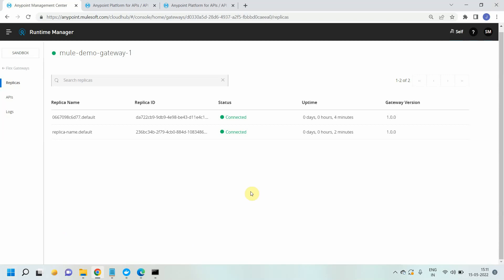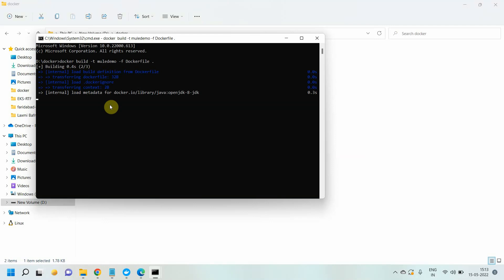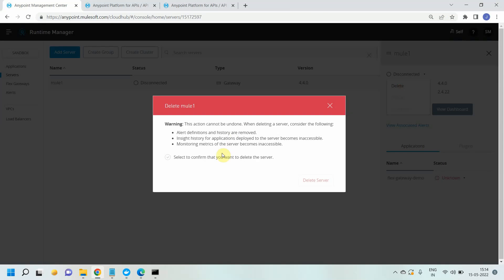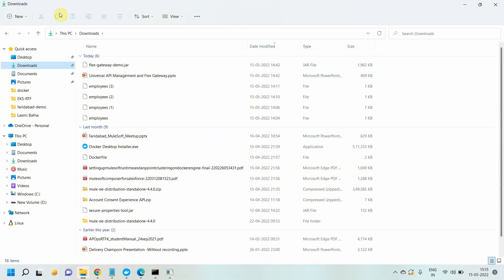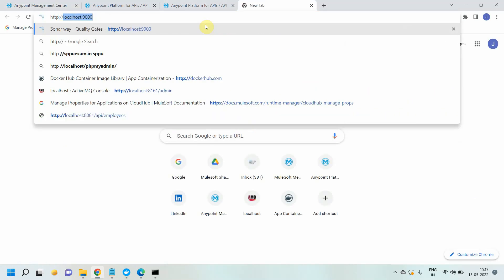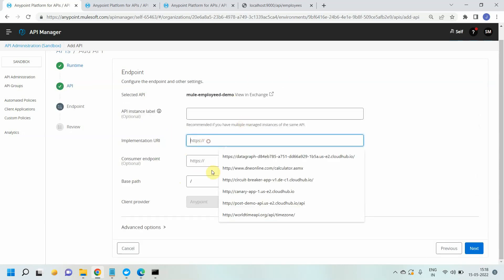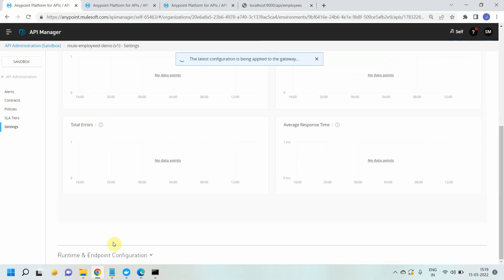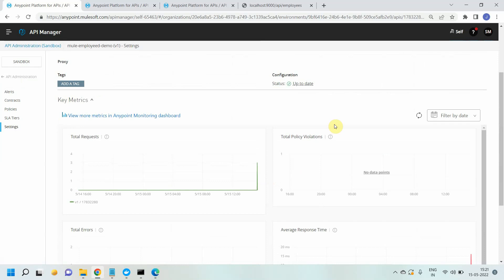Anypoint Universal API Management and Flex Gateway - Part III | Manage, Secure API in Connected Mode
This video will explain how to manage, secure and govern the APIs using Flex Gateway in connected mode deployed on Docker Engine.